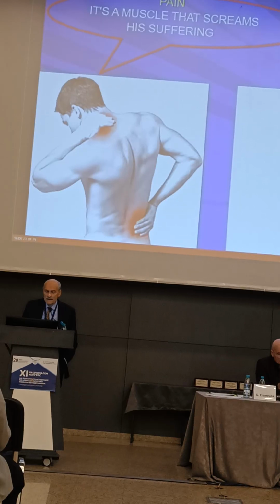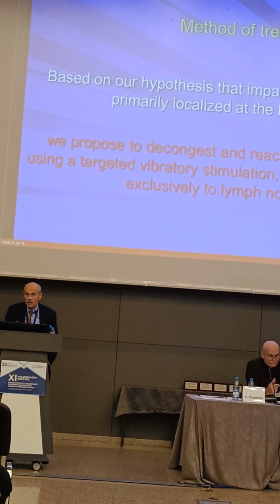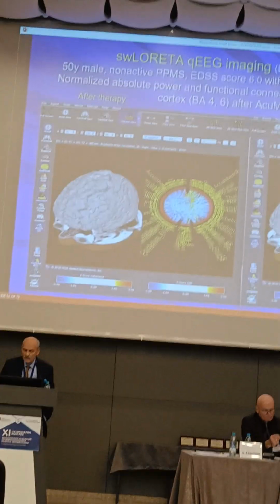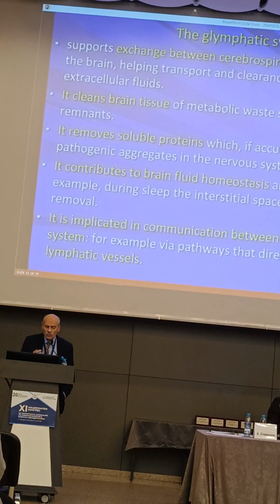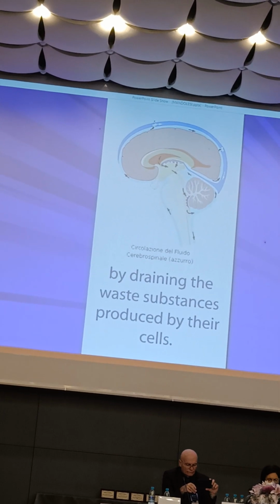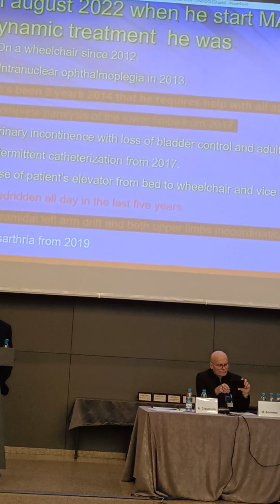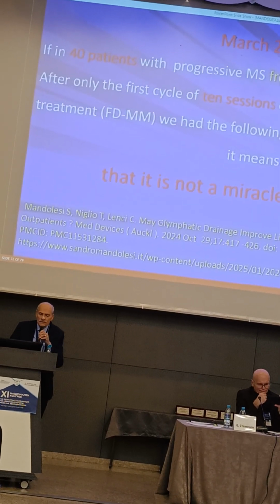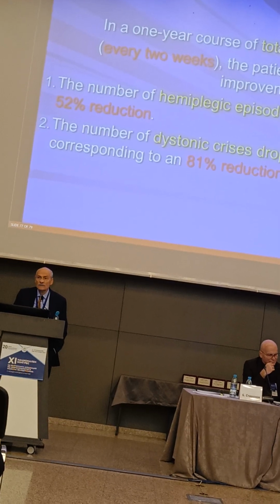21 novembre 2025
Prof. Mandolesi a Sofia, Bulgaria